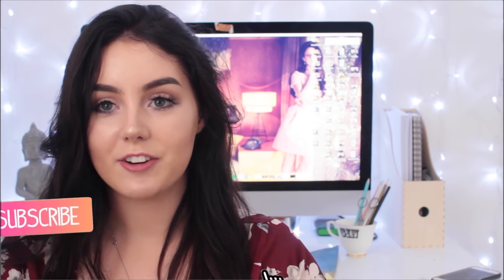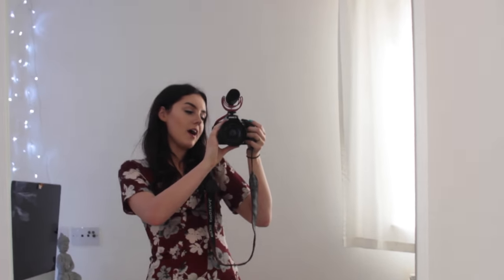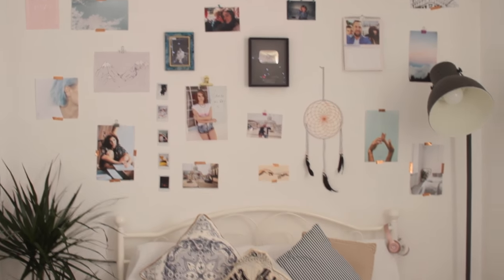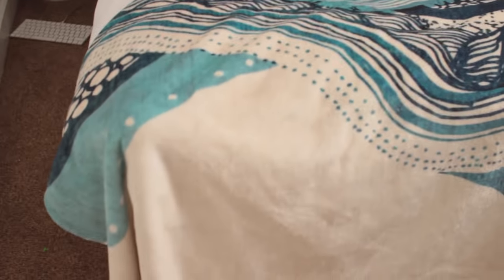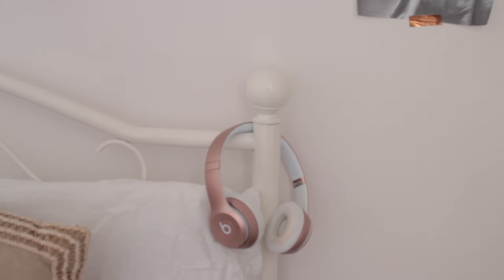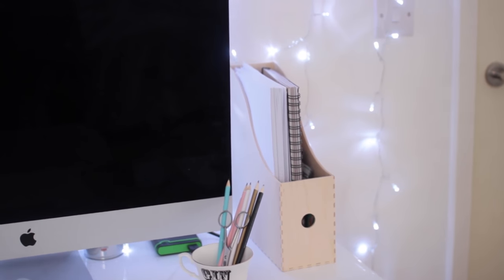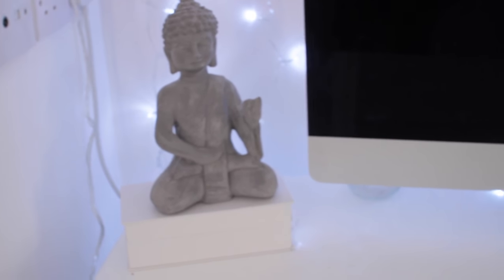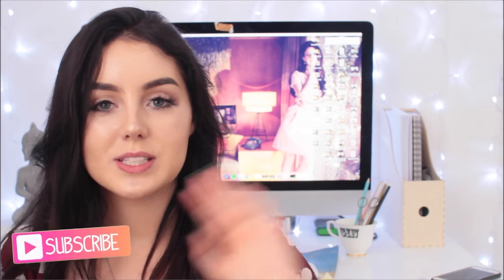TUMBLR ROOM TOUR 2016